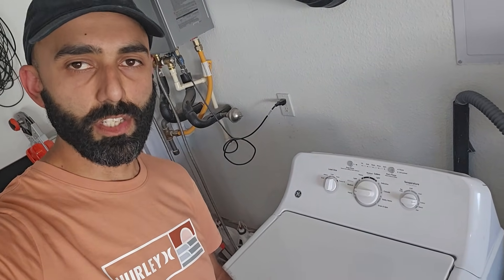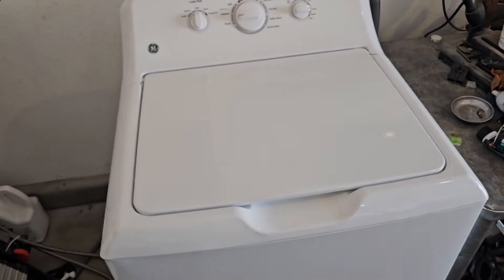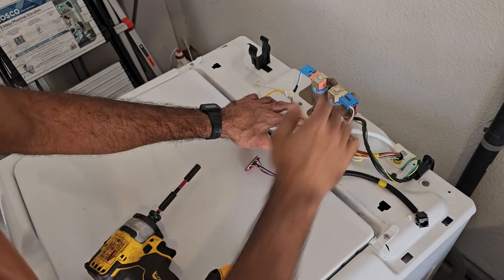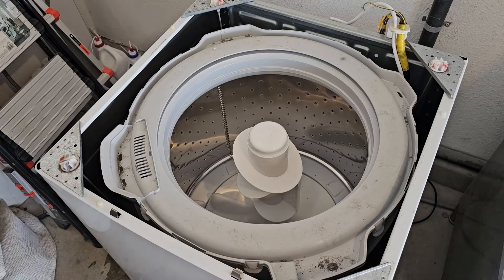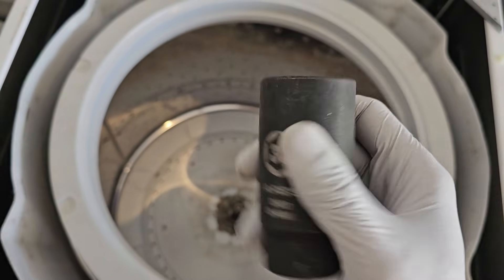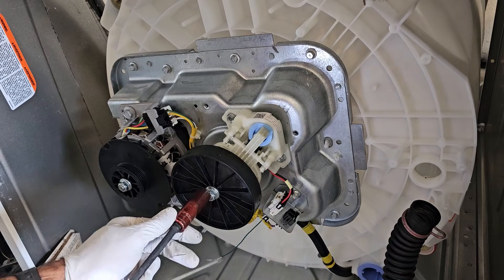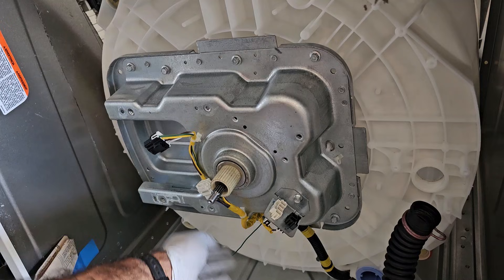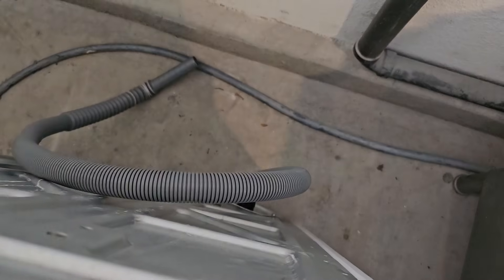GE Top Load Washer Complete Teardown!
Video covers how to identify all major components of a modern GE washing machine and how they are installed on the machine by doing a complete teardown.  Washer in the video is GTW220ACK7WW however this video is applicable to pretty much any GE top load washing machine sold in the last 10 years!